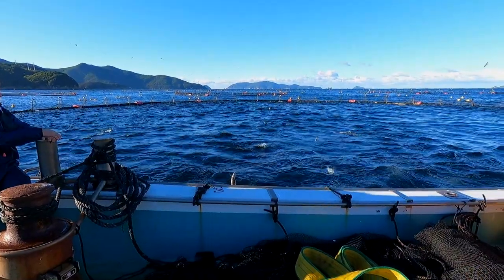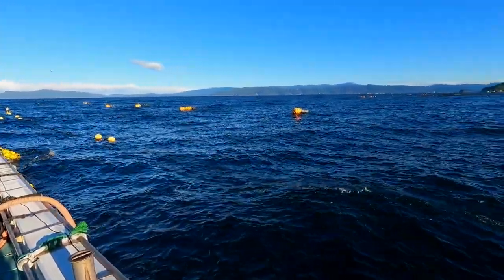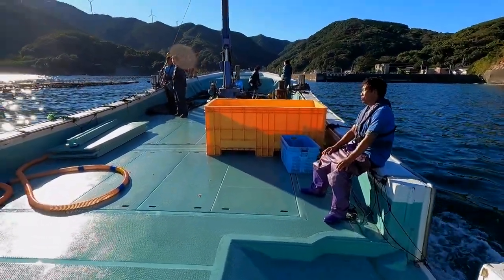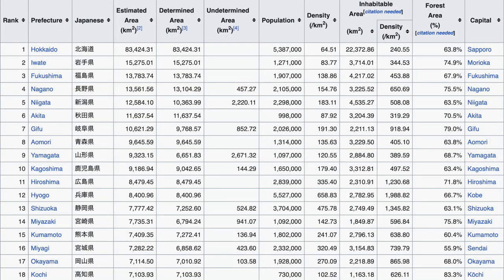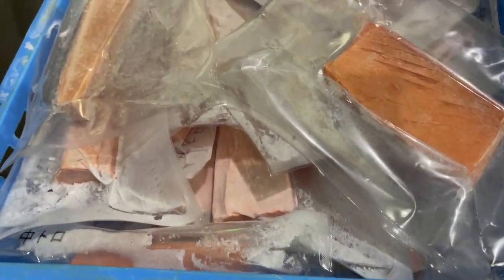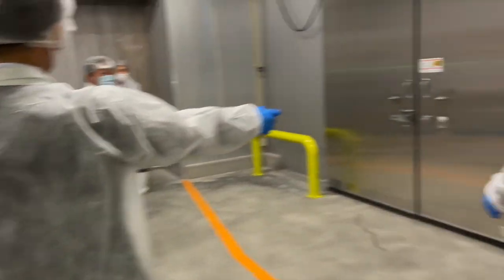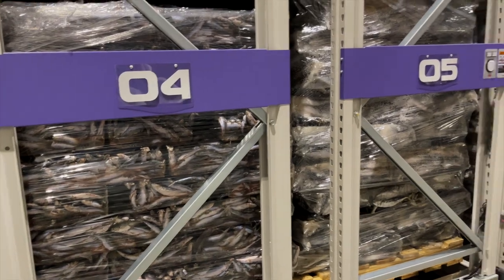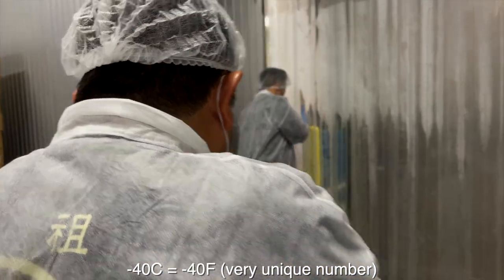Japan’s BEST BLUEFIN TUNA Is from My Hometown Kochi!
For more information on the World's BEST tasting Bluefin Tuna,

Send fan mail and products to be reviewed to:
Hiroyuki Terada
6815 Biscayne Blvd,
Suite 103-451